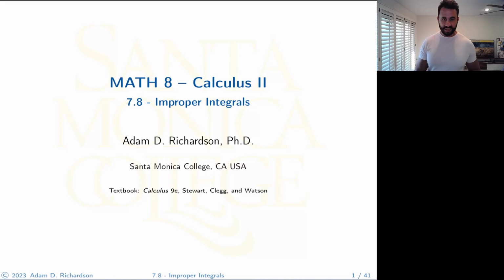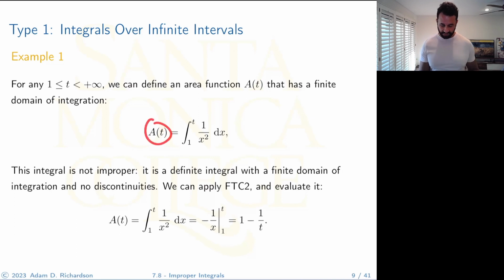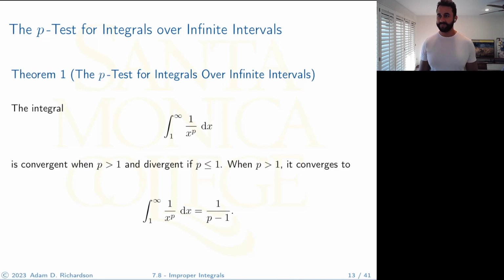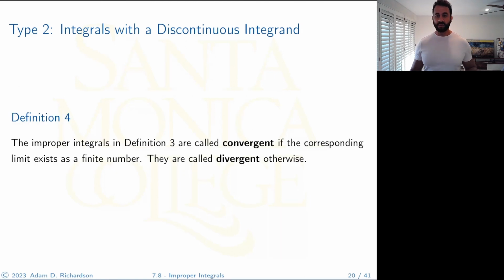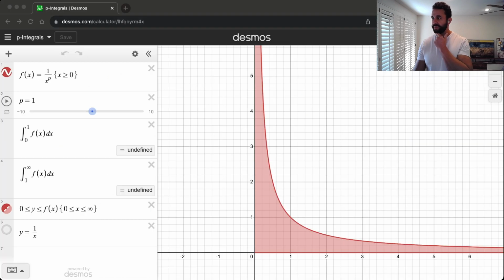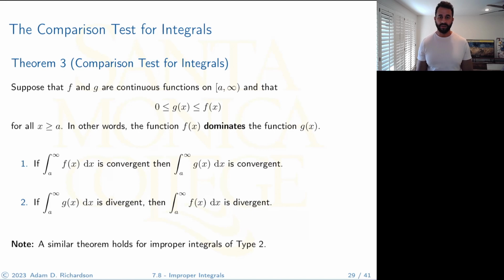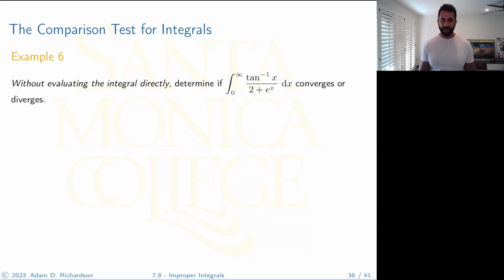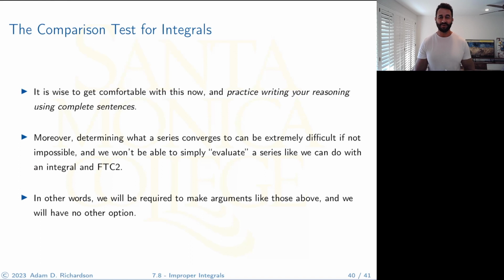7.8 – Improper Integrals